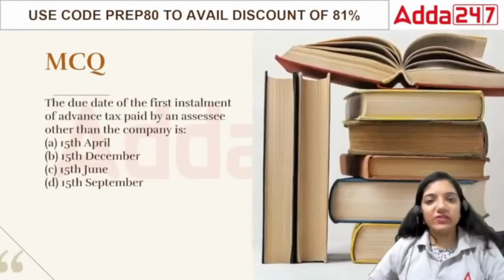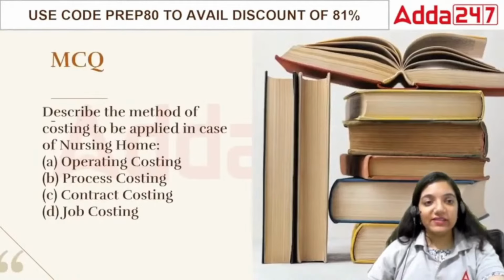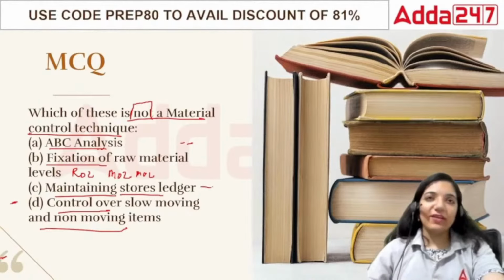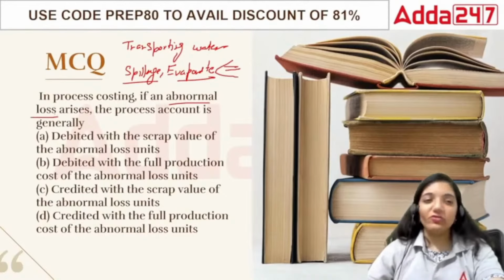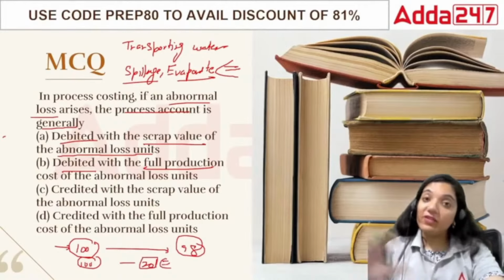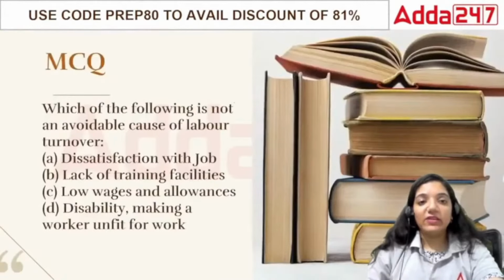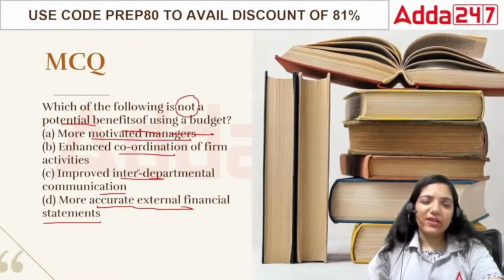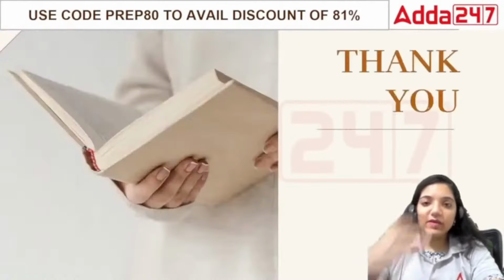JAIIB Exam October 2023 | AFM | English Medium | MCQs Series | Class 12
JAIIB Exam October 2023 | AFM | English Medium | MCQs Series | Class 12 | Accounting and Financial Management  JAIIB | JAIIB 2023 Online Classes in English